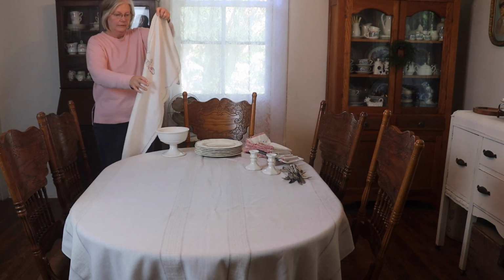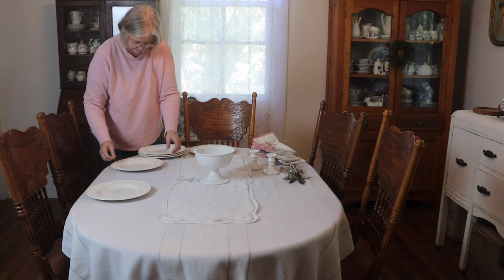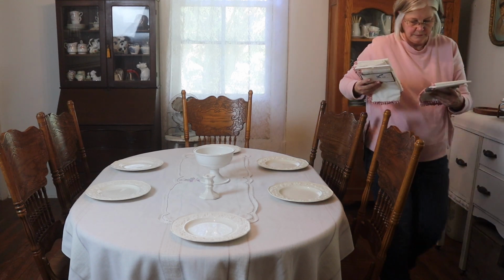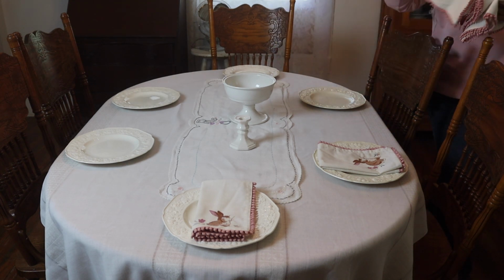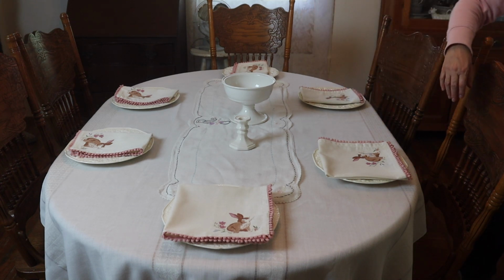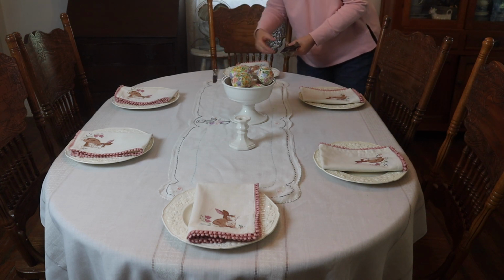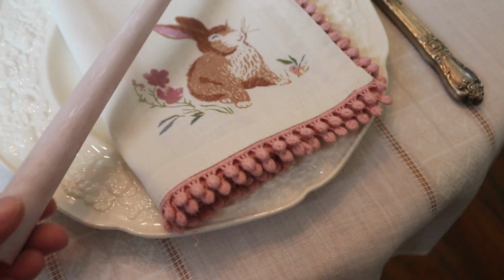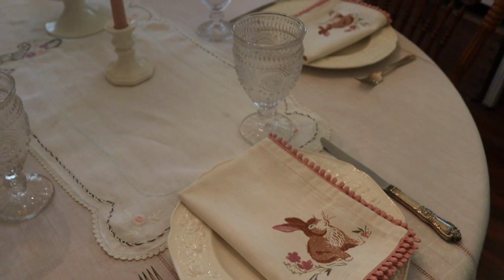Setting an Elegant Easter Table on a ZERO DOLLAR Budget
Join me as I show you how to create an elegant, thrifted Easter table setting on a zero-dollar budget! With a little creativity and resourcefulness, you can create a beautiful and cozy spring-inspired table without breaking the bank. I'll be sharing my favorite thrifted and second-hand finds, as well as tips and tricks for incorporating vintage charm and cottage style into your Easter decor. From neutral and simple to vintage and eclectic, I'll show you how to bring your Easter table to life without spending a dime. Whether you're looking for budget-friendly spring decor ideas or just want to get creative with what you already have, this video is for you! Get ready to be inspired and let's get decorating for Easter 2025!

Beautiful Music -  Drops of Earth by Aakash Gandhi, from You Tube Creator Music Library